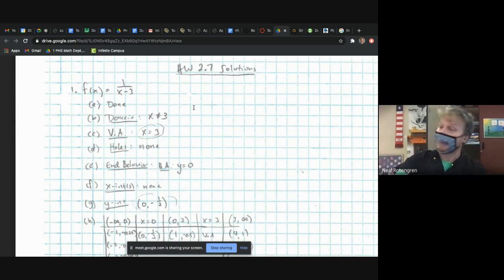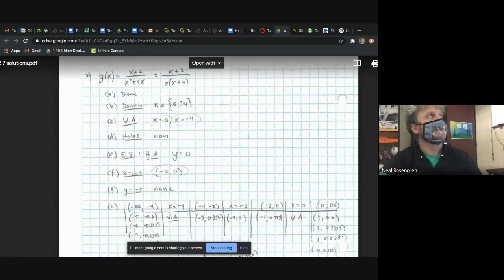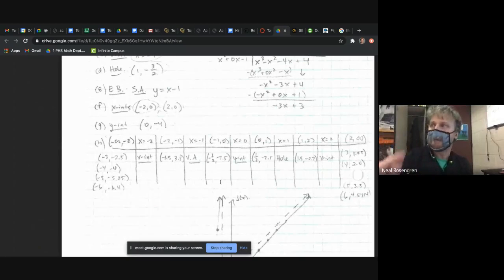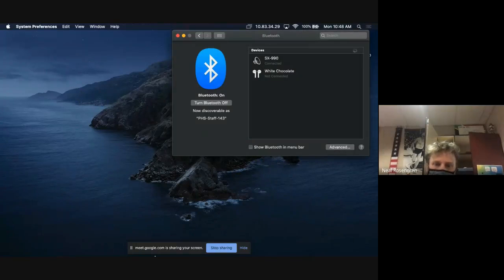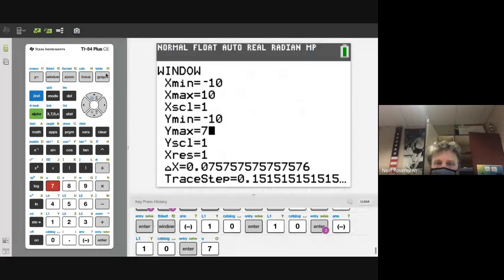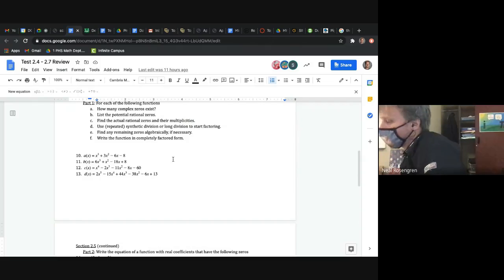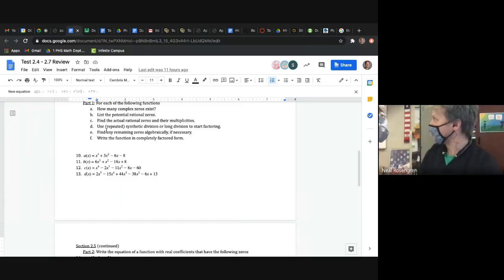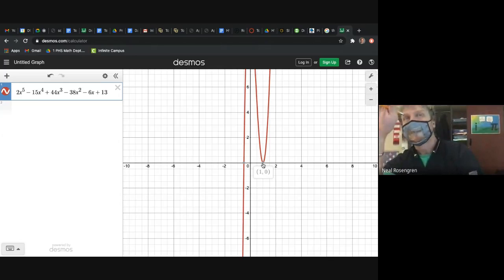November 9, 2020 - HPC - Chapter 2 Review